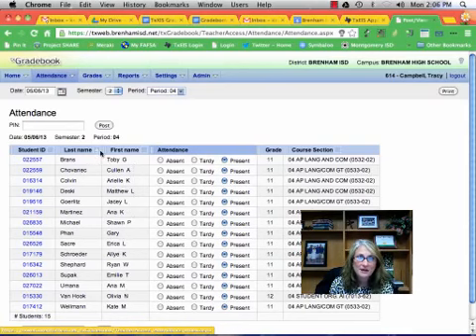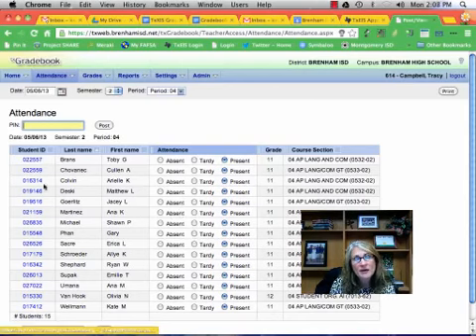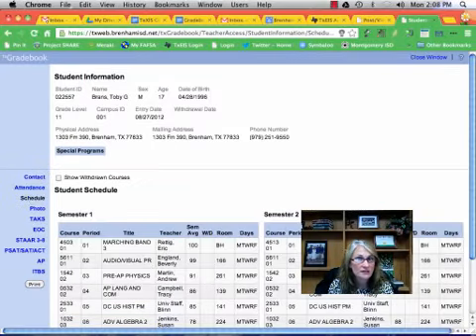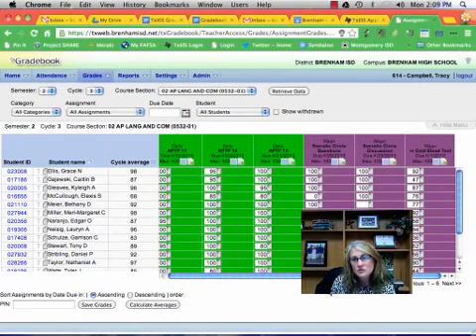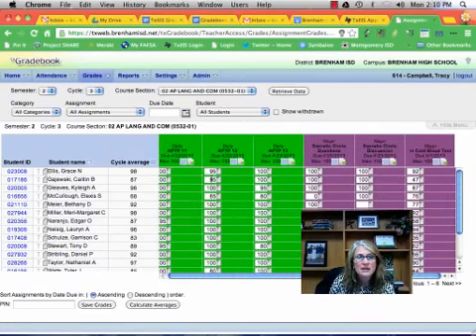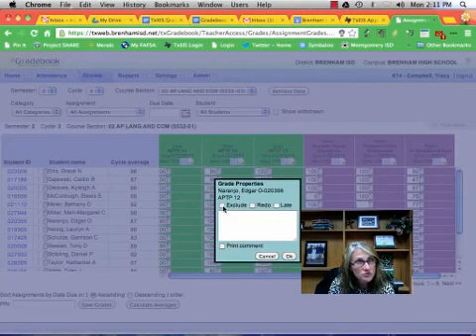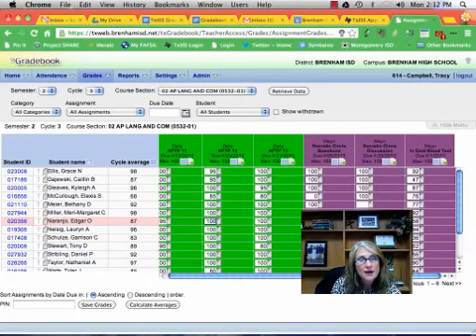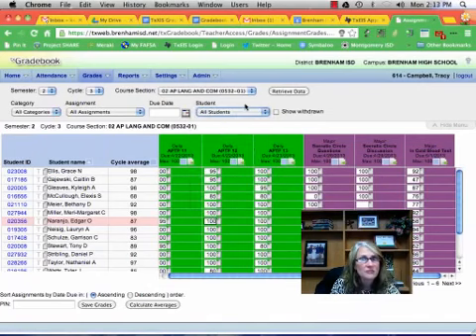Entering Attendance & Grades